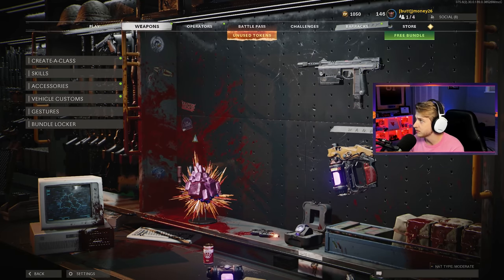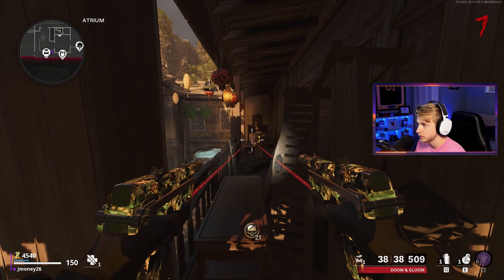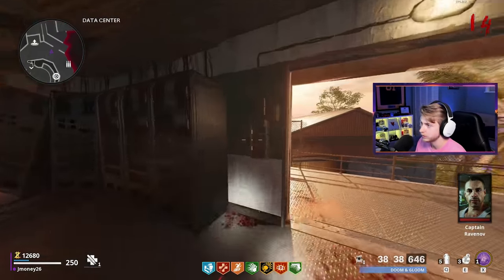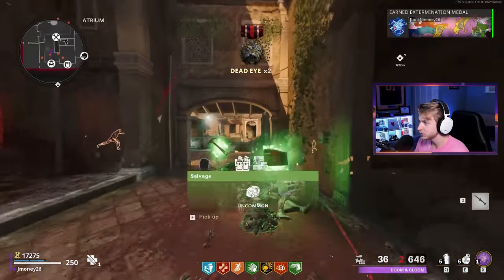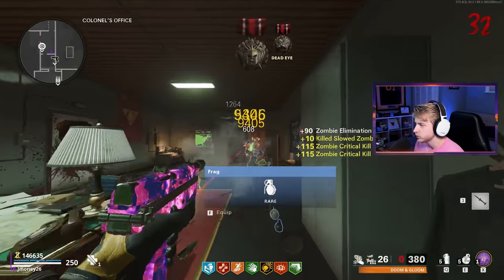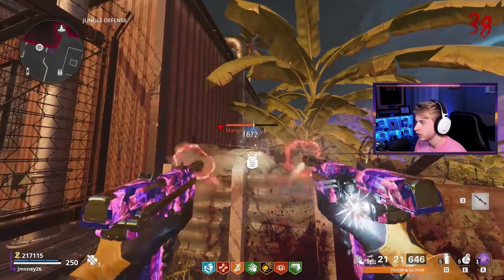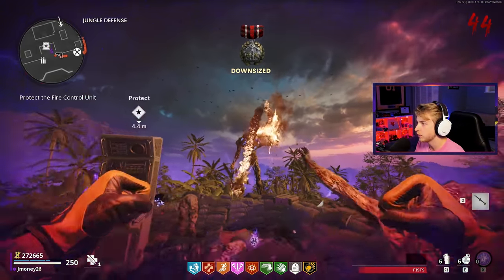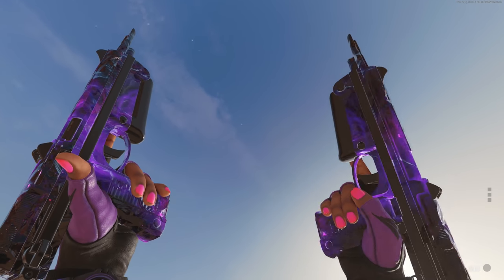The AMPs DESTROY ORDA (Cold War Zombies AMP63 Dark Aether)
We take a break from the pain and get the AMP63's Dark Aether and they absolutely DESTROY Orda!